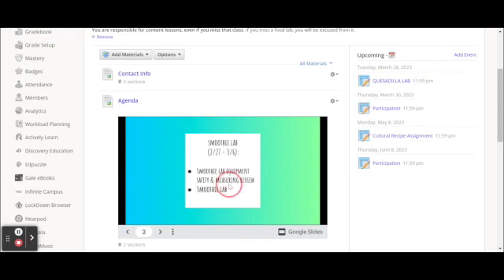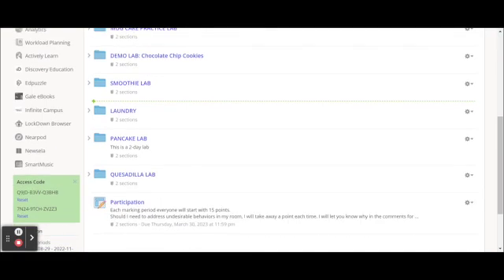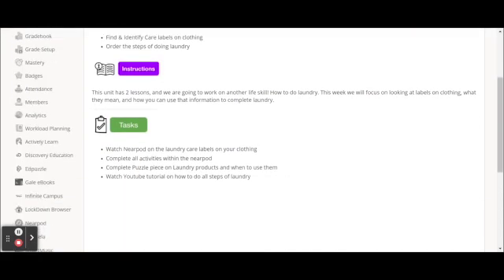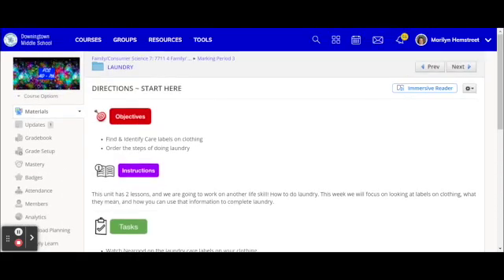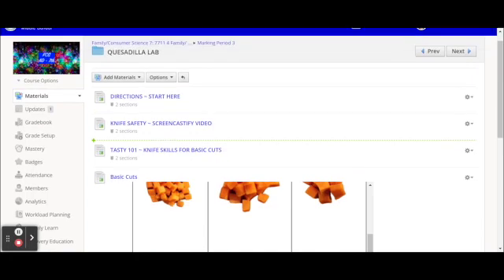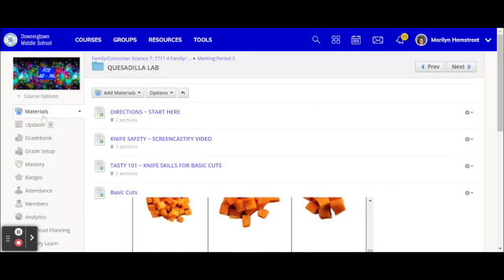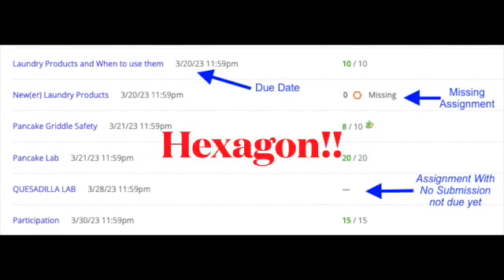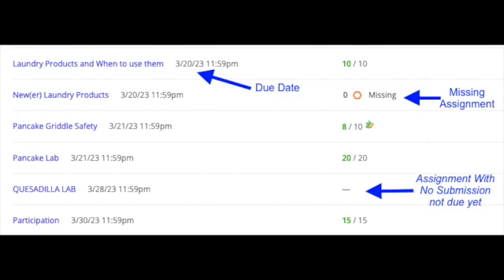Schoology Tutorial SD 480p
This short Schoology tutorial is for my students to review where they should look to find information.